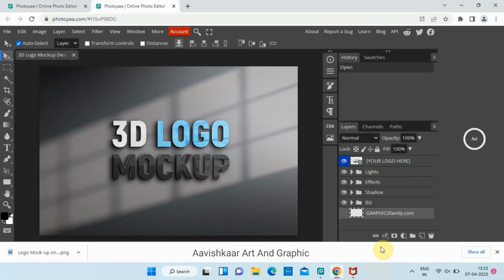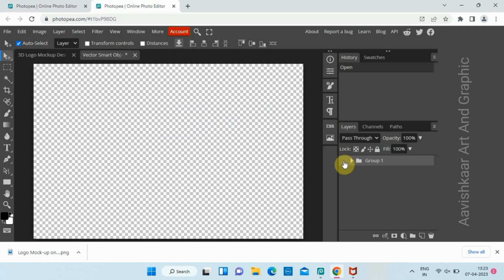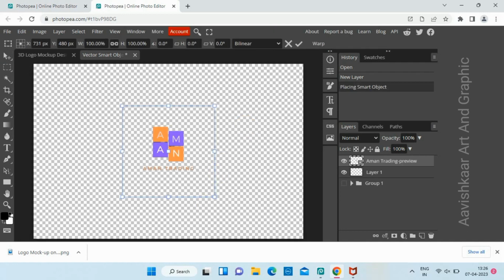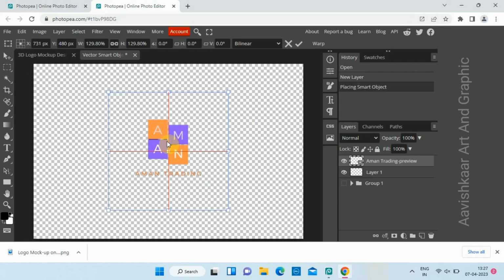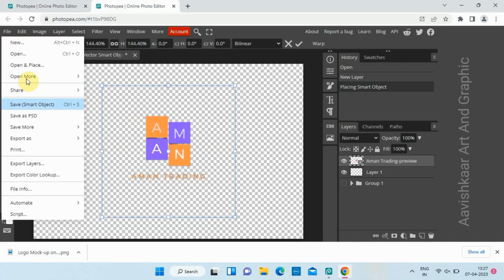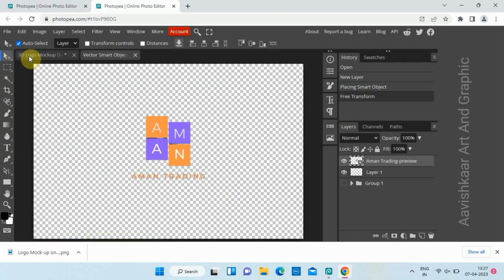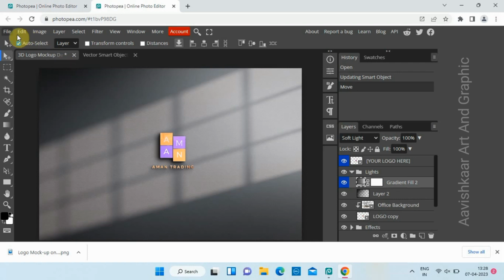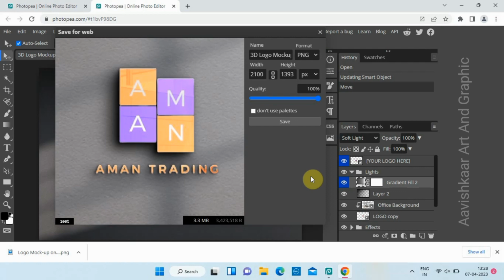How To Create Logo Mockup Without Photoshop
How to design social media posts
Social media graphic design
How to make art design
3d fashion illustration
Art and illustration for graphic design
Art and illustration for graphic design course
Illustrator course
Content design tutorial
Illustrator art
Amazing graphic design
Illustrator best design
Art and drawing
Illustrator drawing ideas
How tp create illustrator art
Art design ideas
Graphic design ideas